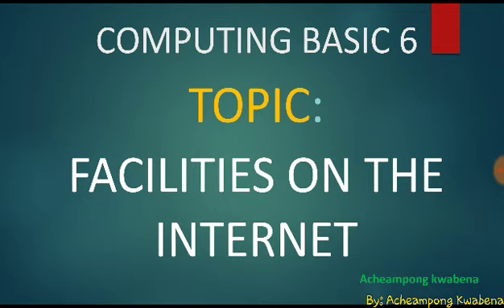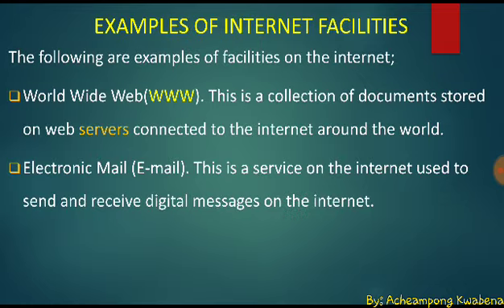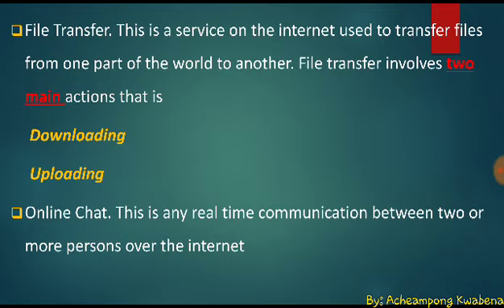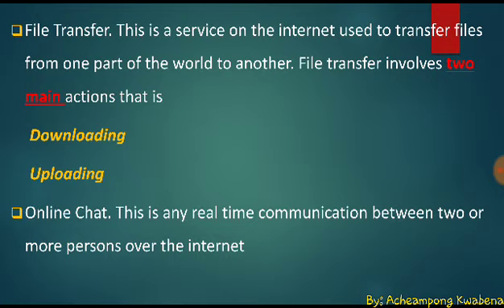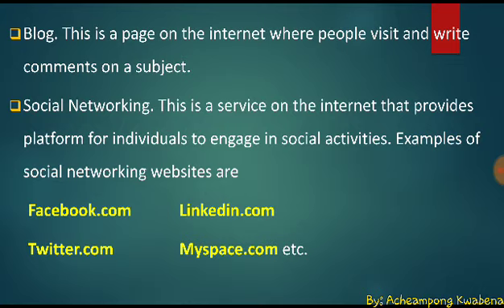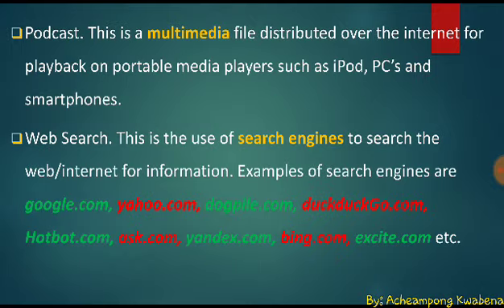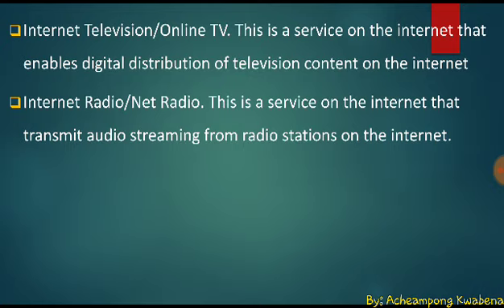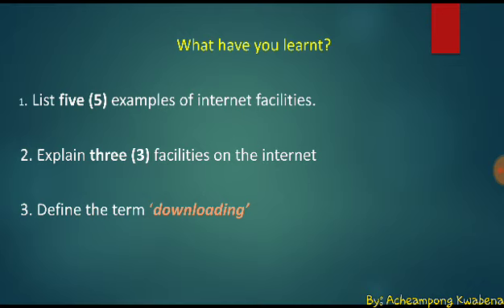INTERNET AND SOCIAL MEDIA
Facilities on the internet